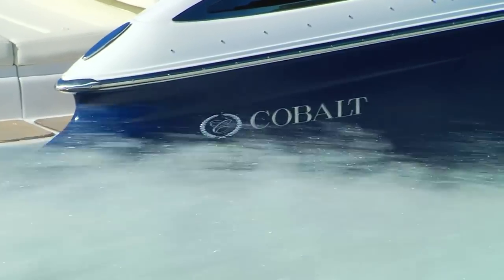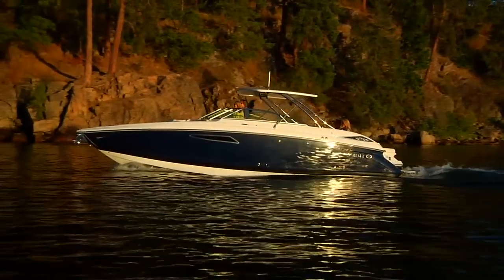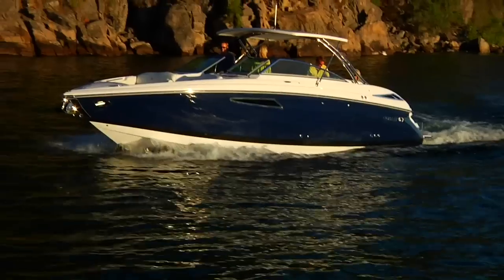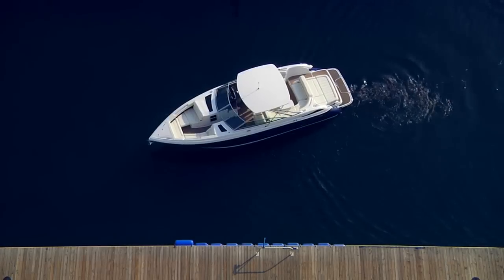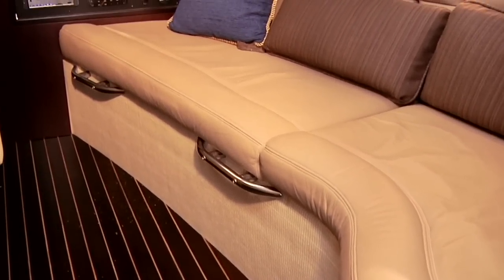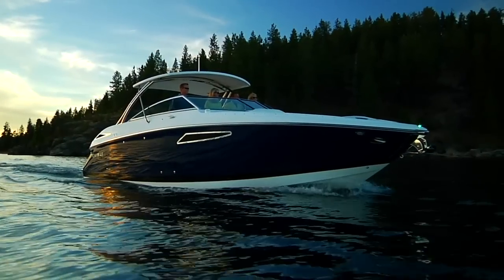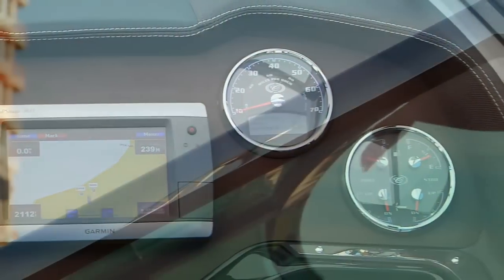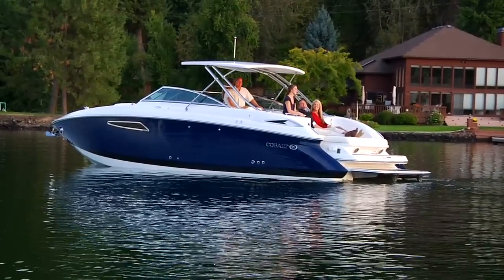Cobalt 336 - Product Tour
The new 336 will mean so much to so many, and each lucky owner will find exactly the boat of which she dreamed: sporty cruiser, massive bowrider, accommodating day boat, comfortable overnighter, performance sportboat, flat-out exhilarating machine. Each 336 owner will find the features uniquely his: the award winning Cobalt ride, the leathered luxury of the cabin, the handling of a Ferrari, layback ball-game room for a dozen buddies.

A few particular traits of the 336 jump at first look. The panoramic side windows in the hull bring the outside in and reflect the envious stares of dockside passersby. Even the windshield invites further investigation of its stainless-steeled strength, its wraparound handsomeness. The cabin lies below the helm. At once snug and expansive, with a sofa stretching out there nine full feet and swiftly changeable to a berth capable of sleeping two adults and a three-year-old interloper, the cabin makes full and fine use of its spaciousness, by turns air-conditioned or heated as the day's outing or the week's cruise might require. Inside a cabinet designed to very specific purposes of entertainment and efficiency come a 32" LCD HD television, a DVD player, and a play-station hookup. The portside head compartment looms enormous, ready to double as a shower seat.

Available in meaningful twin-engine configurations, with or without joystick control, the 336 means power as needed, control as desired, luxury and comfort as expected. And, to top it off -- literally, the optional stainless arch and hardtop is immediately self-explanatory in its popularity.

Begin where you like. End where you belong. As captain of the new Cobalt 336.